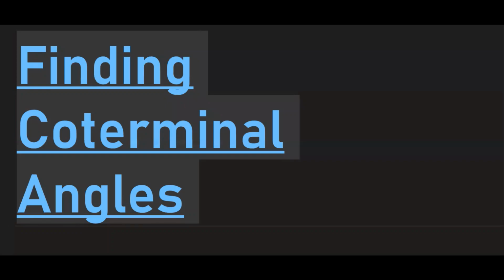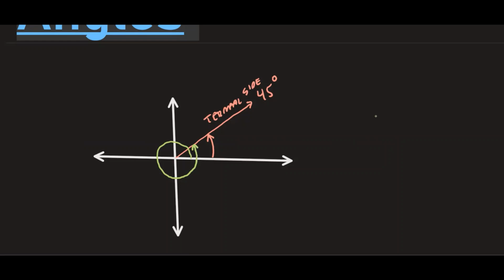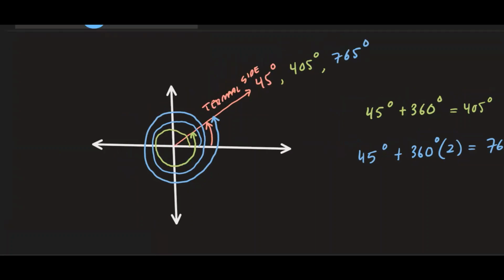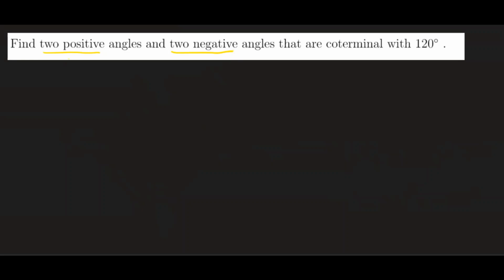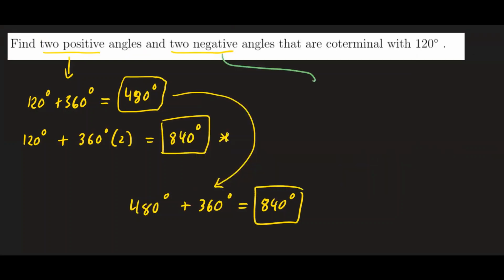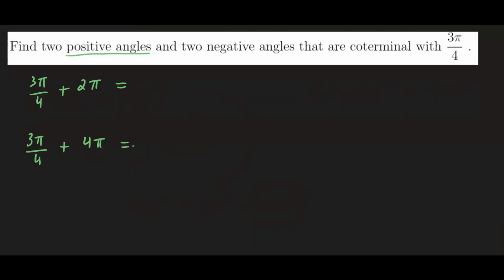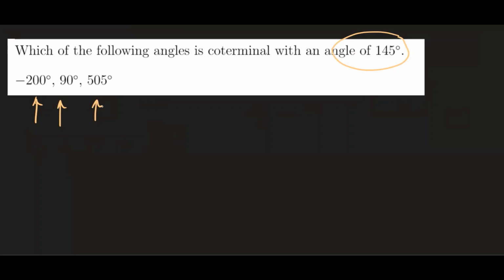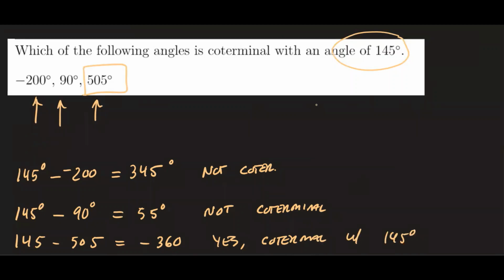Finding Coterminal Angles